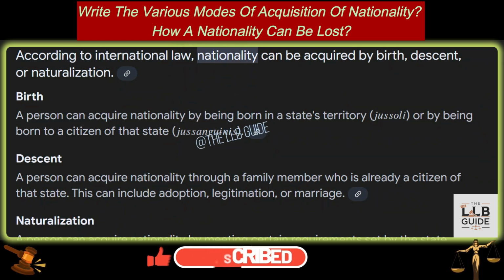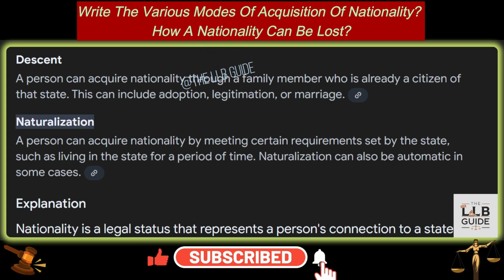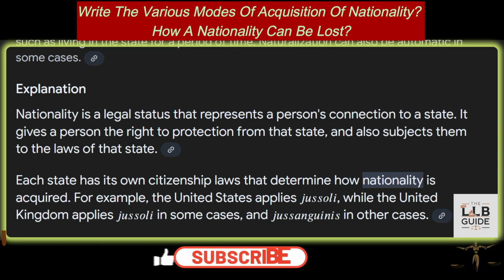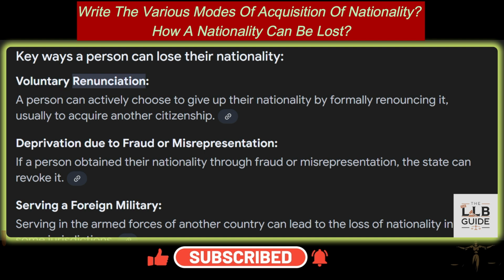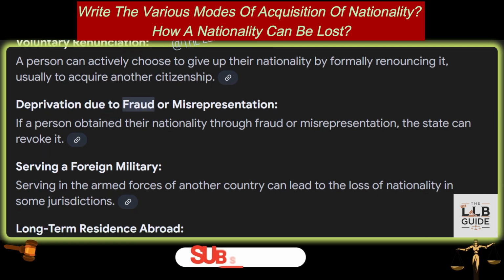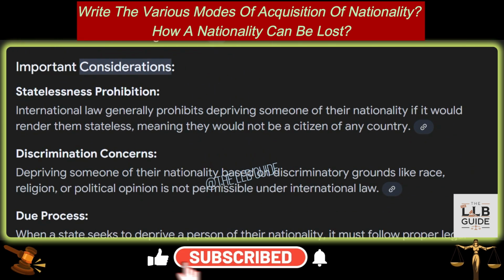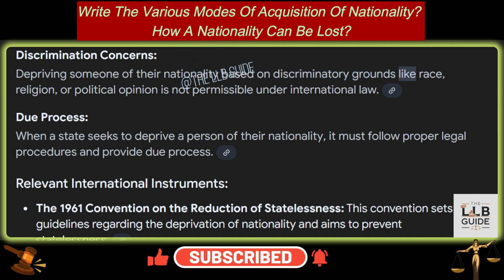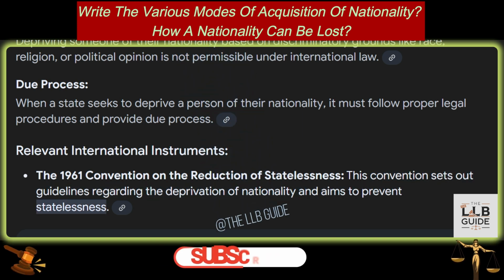Modes of Acquiring and Losing Nationality | LLB Exam 2024 | International Law Explained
Write The Various Modes Of Acquisition Of Nationality? How A Nationality Can Be Lost?

This video explores the various modes of acquiring nationality and explains how nationality can be lost, as per International Law—a key topic for LLB Examination 2024, International Law - I.

📘 Key Points Discussed:

Modes of Acquiring Nationality:

Birth: Jus soli (birth in a state’s territory) and jus sanguinis (birth to a citizen).
Descent: Citizenship through family ties, including adoption, legitimation, or marriage.
Naturalization: Acquiring nationality by fulfilling a state's legal requirements.
How Nationality Can Be Lost:

Voluntary Renunciation: Formal relinquishment of citizenship.
Fraud or Misrepresentation: Revocation due to false claims during acquisition.
Serving Foreign Military: Loss of nationality in some cases.
Prolonged Residence Abroad: Extended absence without maintaining ties.
Acquisition of Another Nationality: Automatic loss depending on the country’s laws.
Important International Principles:

Statelessness Prohibition: Protection against statelessness under the 1961 Convention on the Reduction of Statelessness.
Non-Discrimination: Prohibition of loss based on race, religion, or political opinion.
Due Process: Ensuring legal procedures and rights are followed.

Gain a thorough understanding of nationality laws and their practical implications.
Essential for LLB students preparing for exams and deepening their knowledge of International Law.

According to international law, nationality can be acquired by birth, descent, or naturalization.

Birth
A person can acquire nationality by being born in a state's territory (jus soli) or by being born to a citizen of that state (jus sanguinis).

Descent
A person can acquire nationality through a family member who is already a citizen of that state. This can include adoption, legitimation, or marriage.

Naturalization
A person can acquire nationality by meeting certain requirements set by the state, such as living in the state for a period of time. Naturalization can also be automatic in some cases.

Explanation
Nationality is a legal status that represents a person's connection to a state. It gives a person the right to protection from that state, and also subjects them to the laws of that state.
Each state has its own citizenship laws that determine how nationality is acquired. For example, the United States applies jus soli, while the United Kingdom applies jus soli in some cases, and jus sanguinis in other cases.

According to international law, a person can lose their nationality through various means, primarily through voluntary renunciation, deprivation due to fraudulent acquisition or serious misconduct, prolonged residence abroad, or automatically upon acquiring another nationality, depending on the specific laws of the country involved; however, international law prohibits arbitrary or discriminatory deprivation of nationality, particularly if it leads to statelessness.
Key ways a person can lose their nationality:

• Voluntary Renunciation: A person can actively choose to give up their nationality by formally renouncing it, usually to acquire another citizenship.
• Deprivation due to Fraud or Misrepresentation: If a person obtained their nationality through fraud or misrepresentation, the state can revoke it.
• Serving a Foreign Military: Serving in the armed forces of another country can lead to the loss of nationality in some jurisdictions.
• Long-Term Residence Abroad: In certain cases, if a person resides outside their country of nationality for an extended period without maintaining ties, they might lose their nationality.
• Acquisition of Another Nationality: Depending on the laws of the country, acquiring another nationality can automatically result in the loss of the original one.

Important Considerations:
• Statelessness Prohibition: International law generally prohibits depriving someone of their nationality if it would render them stateless, meaning they would not be a citizen of any country.
• Discrimination Concerns: Depriving someone of their nationality based on discriminatory grounds like race, religion, or political opinion is not permissible under international law.